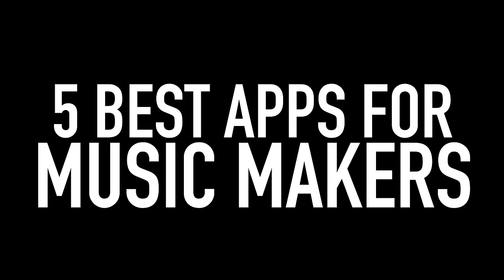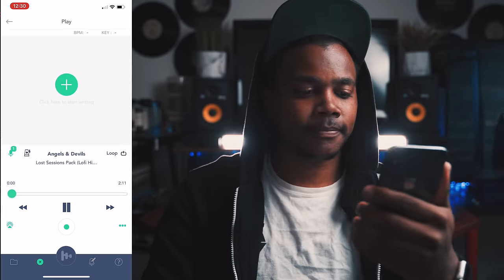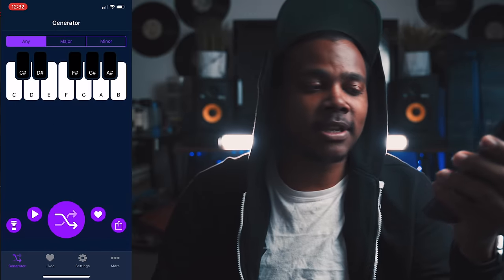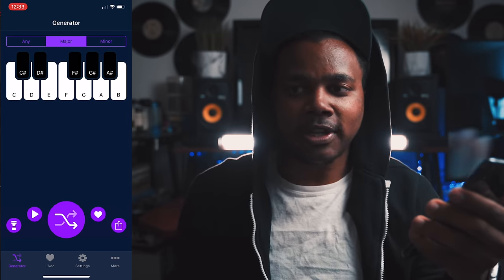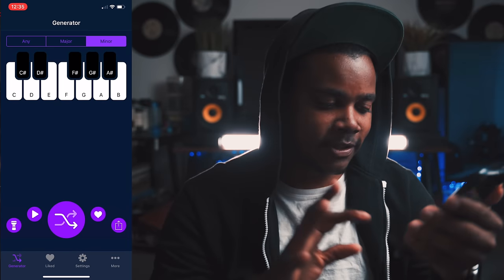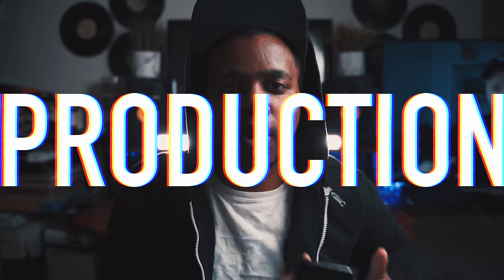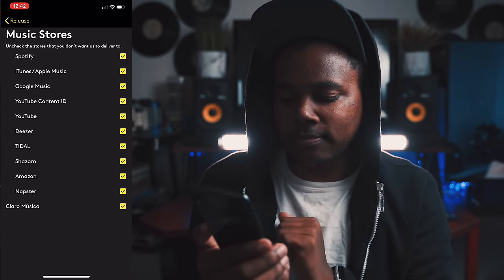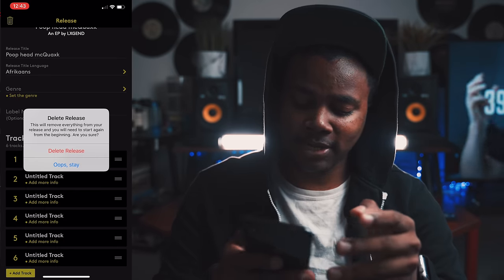5 FREE APPS EVERY MUSICIAN NEEDS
Here are the best 5 FREE APPS EVERY MUSICIAN NEEDS on their phone and mobile devices!
Whether it's tracking ideas, writing lyrics, ridding writers block, distributing music to streaming services, selling merch, or keeping in contact with fans, every musician should have these 5 free apps on their phone to make their lives as an artist easier! These are all music apps for musicians that I've used before or plan on using soon that I find to be extremely useful especially for an artist who is constantly on the go and needs a bit of a backup plan in case things get hairy! You can literally run an entire operation directly from your phone these days! So for all the music producers, music makers, singers, songwriters, artists, and rappers out there who are looking for all ways to better prepare themselves for the current climate of an artist always on the grind, be sure you download all of these music apps for iOS & android!

[secondary keyword description]

Camera Gear Used:
Sony A7S ii
Sony a6500
Sony Grip
Sigma 18-35mm 1.8
Sigma MC-11
Sony FE 28mm f/2
Sony 18-105mm f/4 G
Mitakon Speedmaster 35mm f/0.95
Canon 85mm 1.8:
Snapchat Spectacles
Rode VideoMic Condenser Mic
iPhone 7 Plus (w/ Filmic Pro)

Music Made With:
Macbook Pro 13
NI Maschine MK3
NI Maschine Mikro MK2
Novation Launchkey 49
Akai MPK Mini
Komplete 11
Beats By Dre Studio
Rokit KRK 5 Monitors
Focusrite Scarlett Solo
Lacie 1TB Thunderbolt HDD
Seagate 4TB HDD
Blue Microphones Bluebird

IAMLXGEND - LXGEND - Lxgendary Beats - OfficialEnxo - Enxo - Enzo